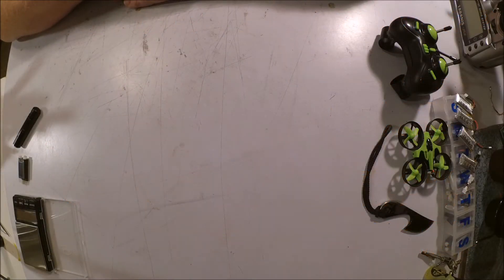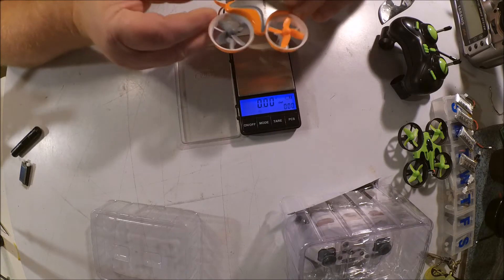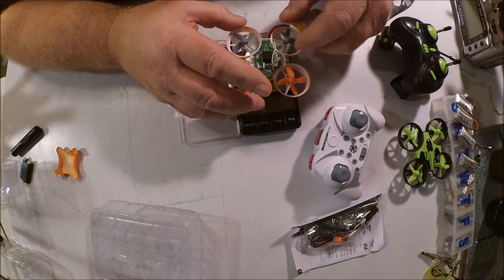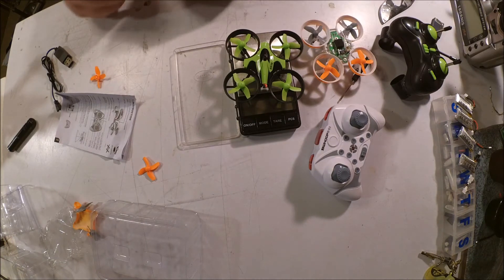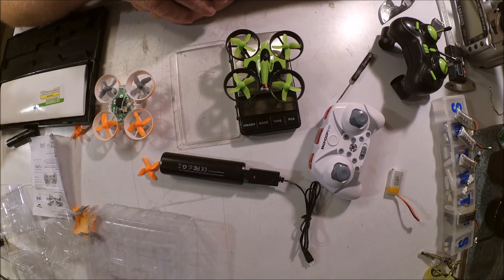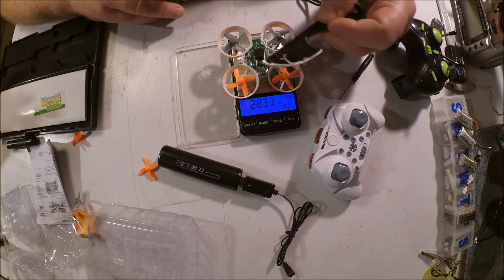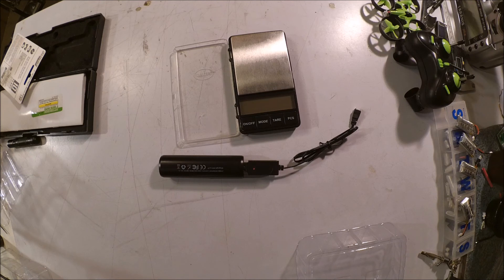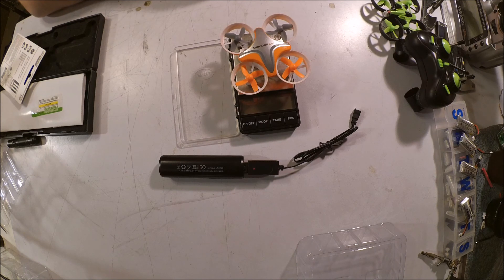BoldClash B-03 BWHOOP - Raising the Bar For All The Whoop Clones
BoldClash B-03 BWHOOP

Features:

Big-Block power:  0716 Size 53,500 RPM Motors

260mAH Battery = 5-7 Min Flights

ST-Link Programming header good for "Silverized" Acro Firmware preinstalled on bottom of FC

Plug-in Header good for AIO Cam/VTX on Top of FC

29.8 grams AUW, 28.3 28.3 grams W/O Hood

Big 17.5mm x 8.3mm x 32mm Batt Compartment

Baro Altitude Hold

Return to Home

Headless Mode

More fun than you should be able to have with your clothes on!